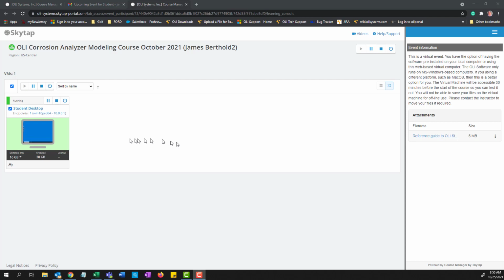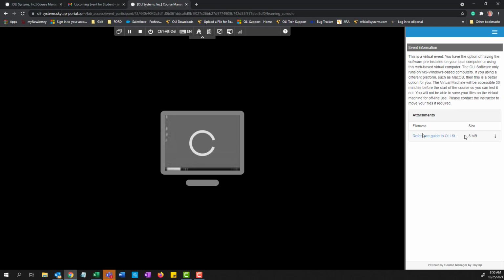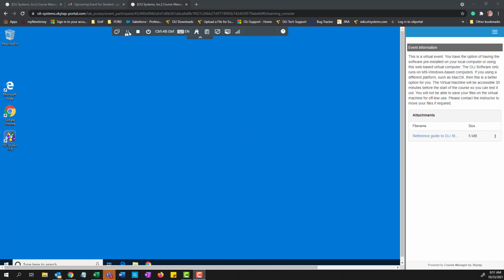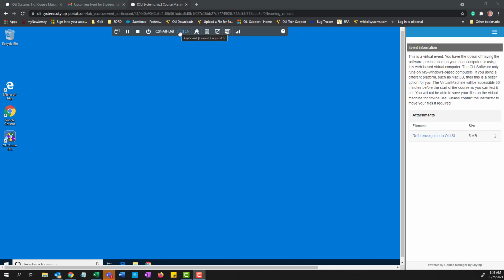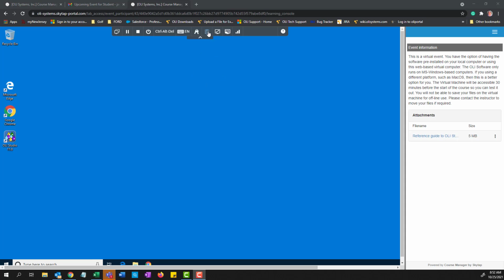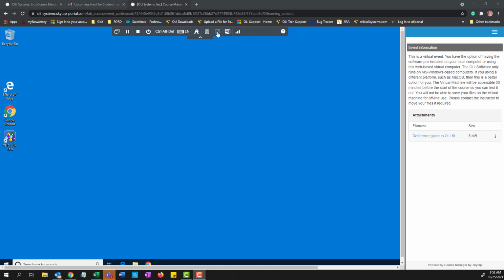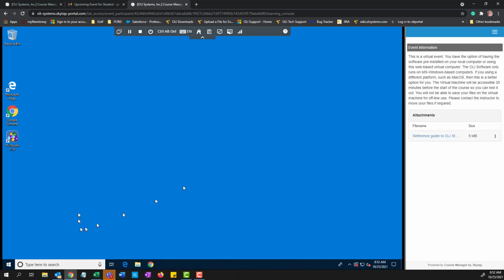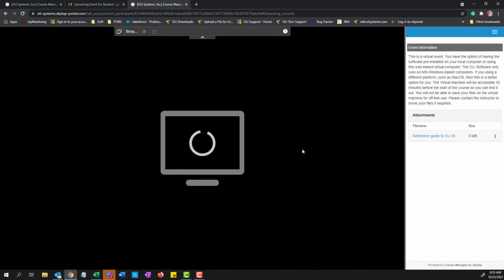Using OLI's Virtual Computers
This is a brief introduction to OLI's virtual learning environment hosted by Skytap.